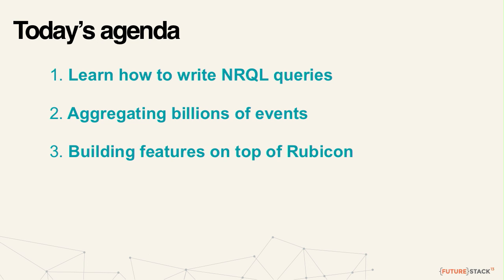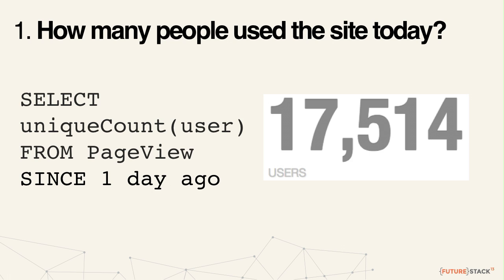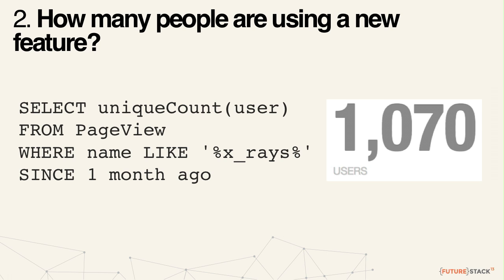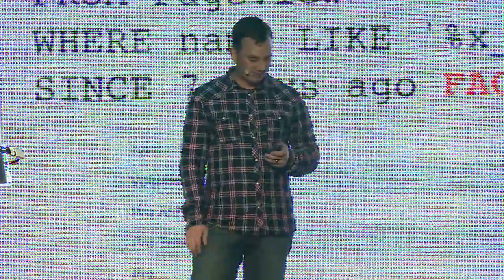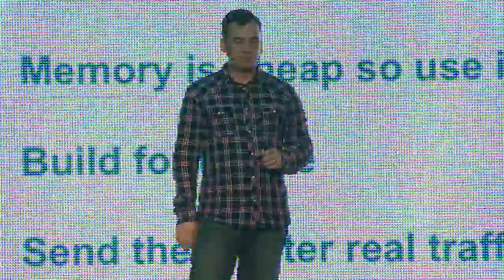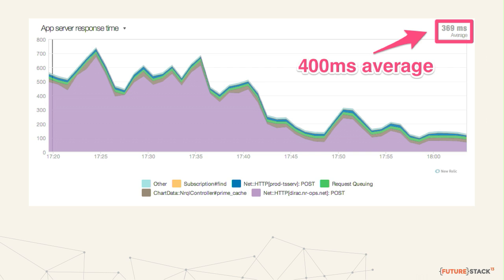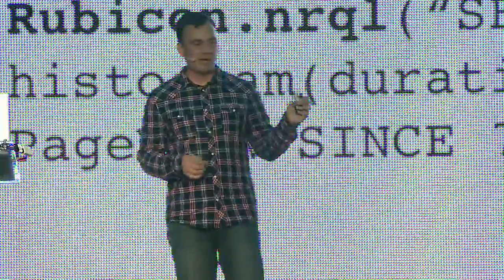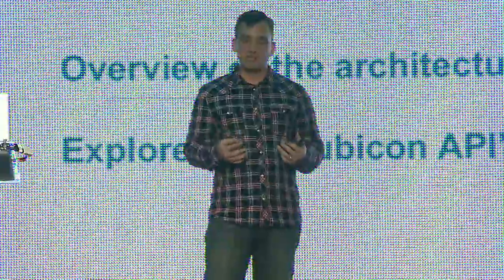Software analytics with Project Rubicon:New Relic FutureStack 13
This week we've released two new features: Histograms and Percentiles. Come learn about the analytics product that powers both of these features and how you'll be able to use Project Rubicon to get answers to complex questions about your application.